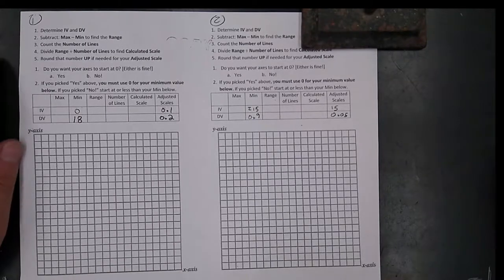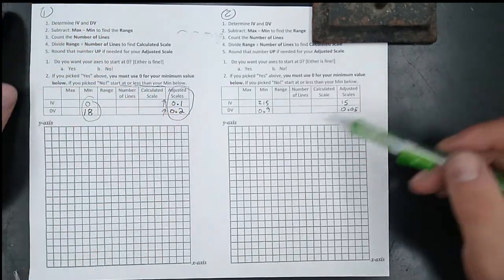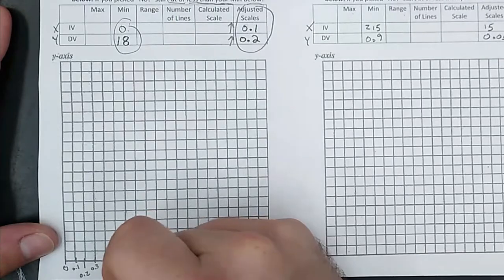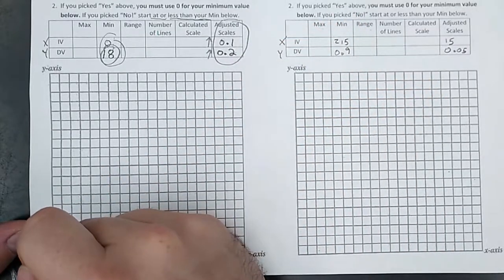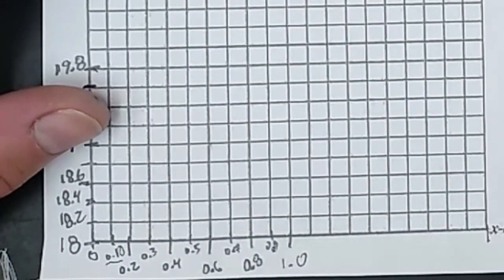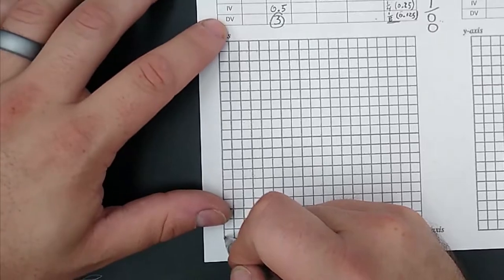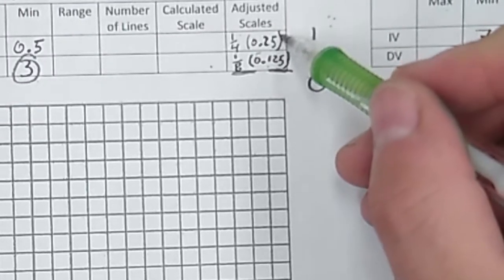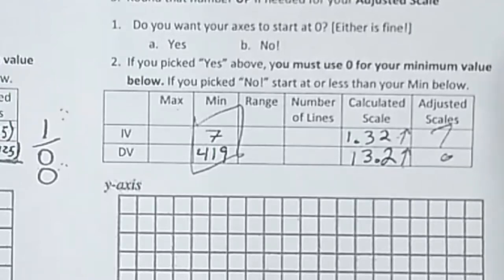Homeworker Helper: Counting a Graph Scale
Watch this video to help you count at the scale for extra practice.

TOC:
00:00 Intro :)
00:10 What's the point?
00:53 Working on Number 1
02:31 Working on Number 2
02:47 Working on Number 3 (Counting by Fractions)
03:51 Working on Number 4